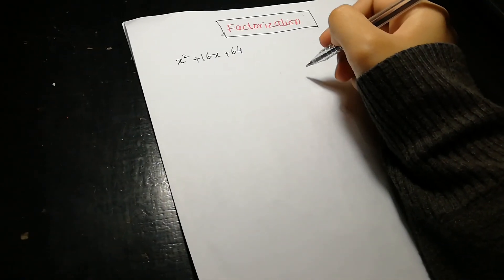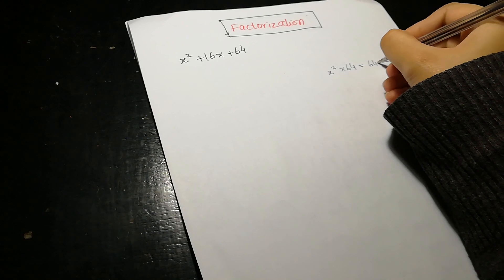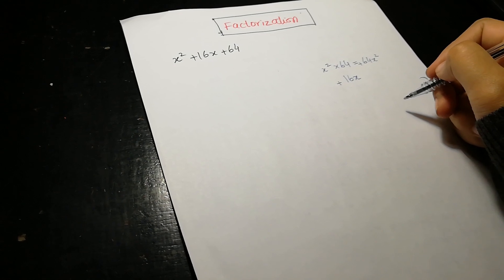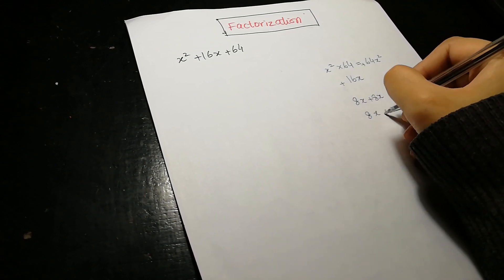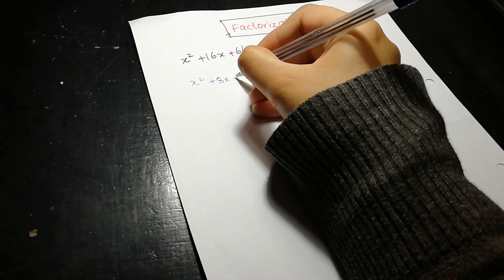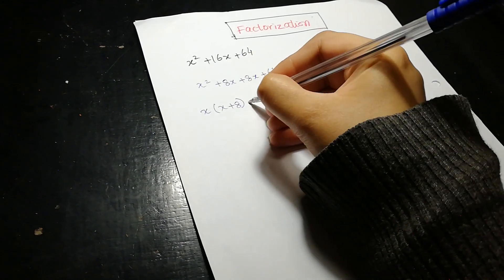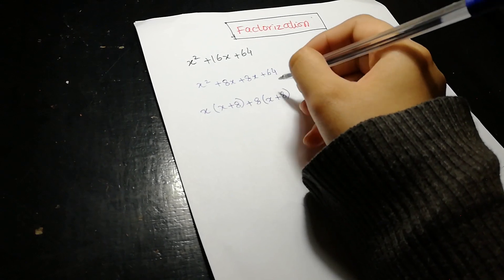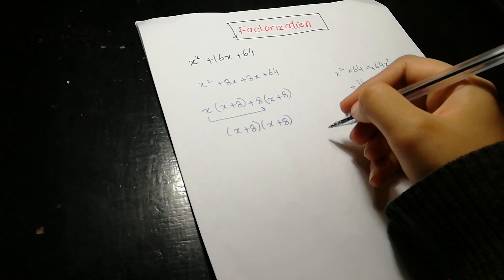How to Factorize any Quadratic Equation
This is the easy method to do factorization.